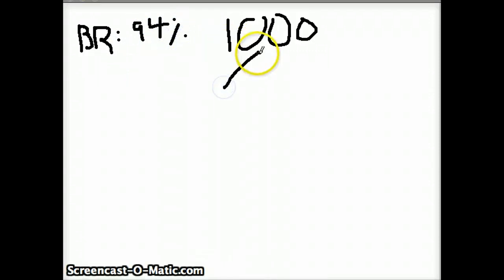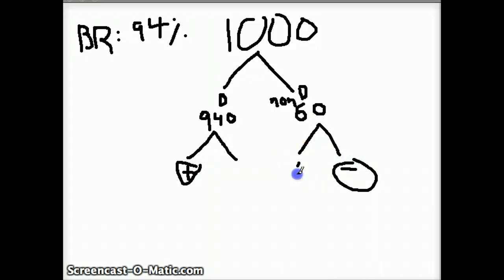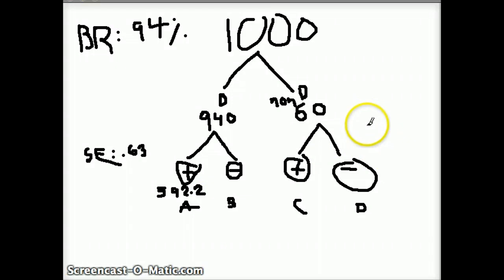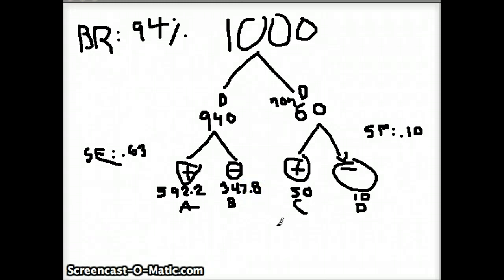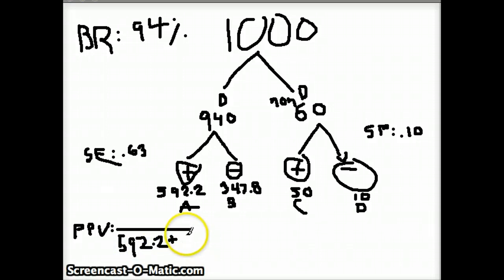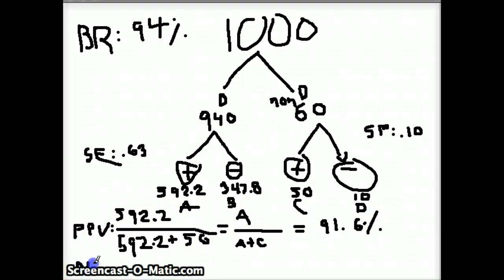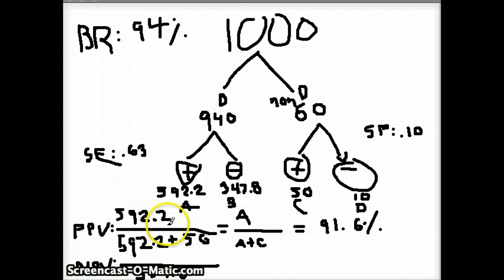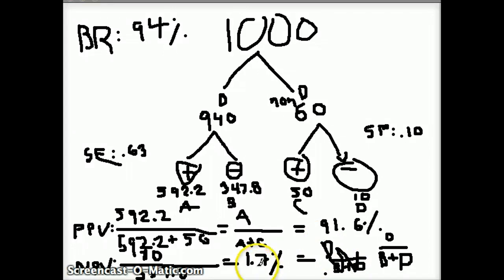Bayes Problem Set Items 9-10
Assessment, Bayes Theorem Problem Set Items 9-10